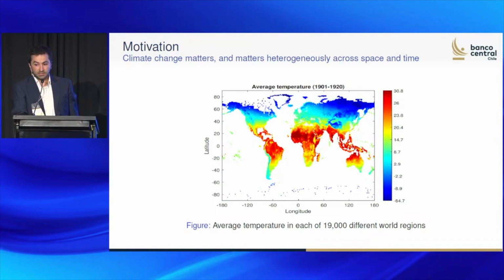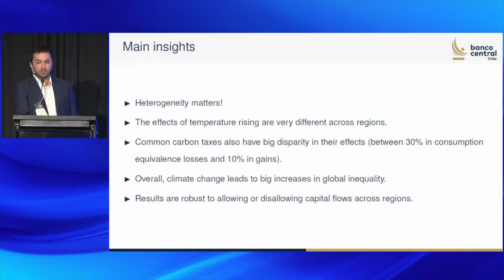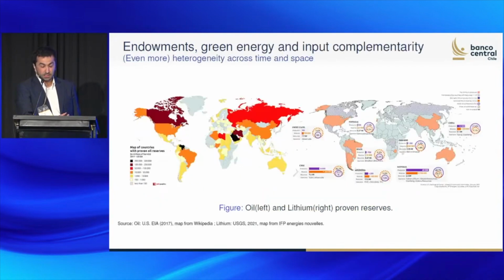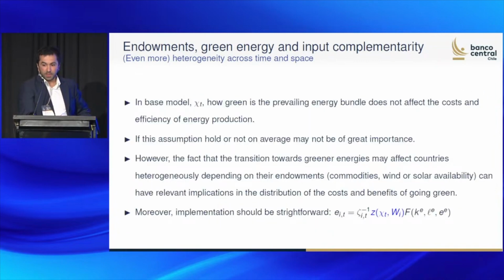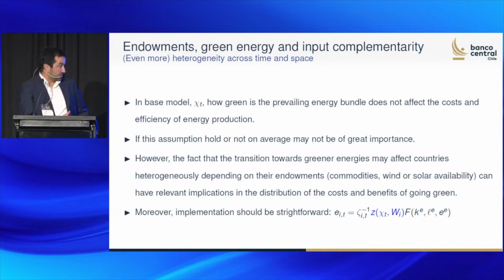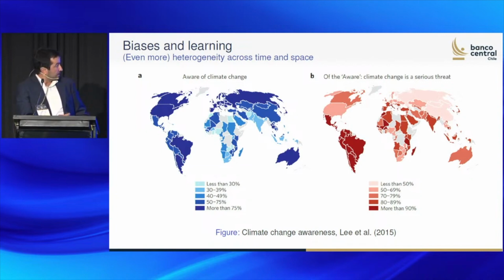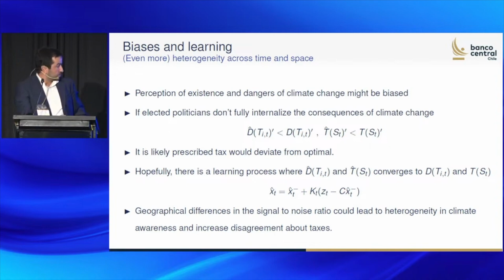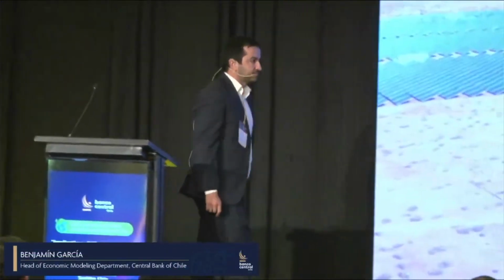Climate Change Around the World - Discussant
Discussant: Benjamín García (Central Bank of Chile)

XXVI Annual Conference of the Central Bank of Chile
"Implications of Climate Change and Ecosystem Services Degradation for Macroeconomic and Financial Stability”